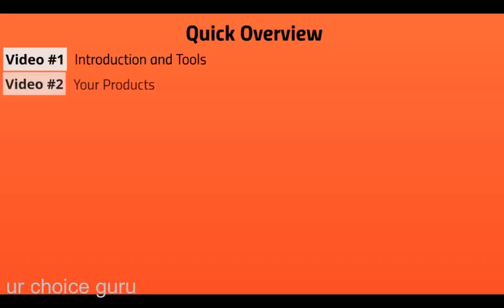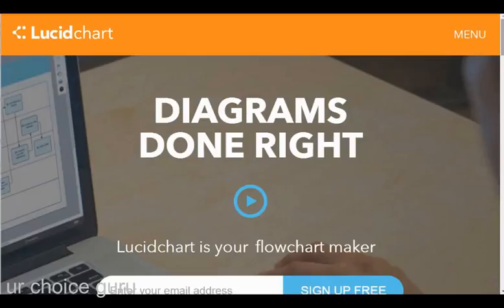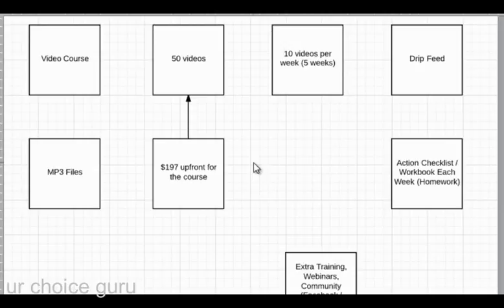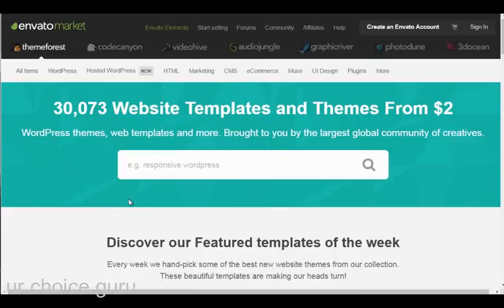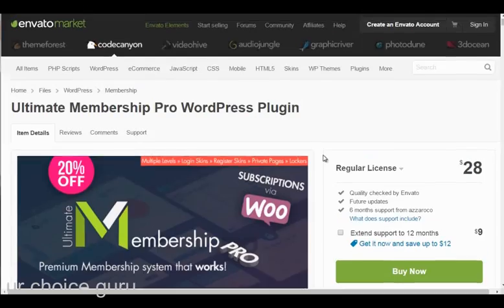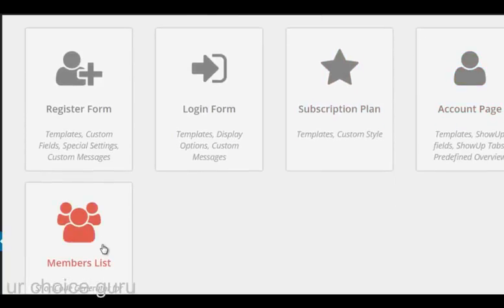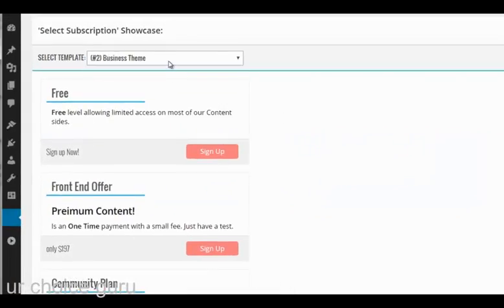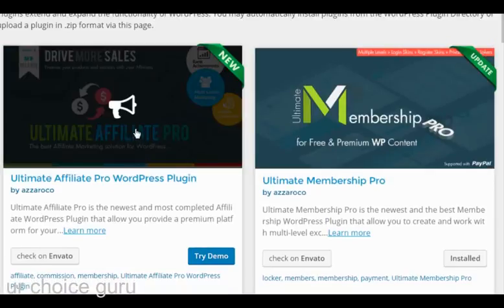Your First Membership Site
A website can offer both free and paid content. Plus, the free membership, or open
content, can be upgraded to paid, and offer extra, premium benefits to members. Getting
members and retaining their memberships are pretty big tasks for anyone who is running
a membership site.